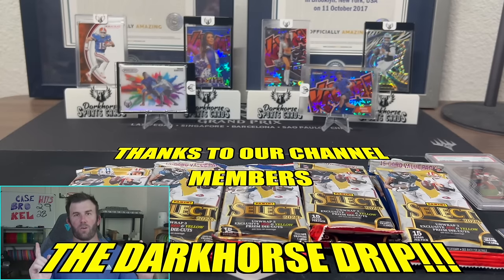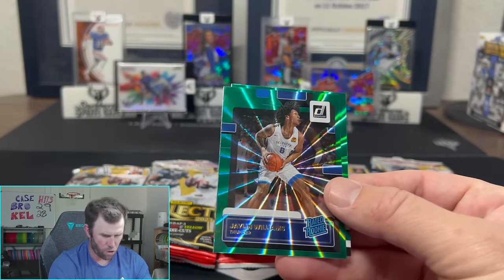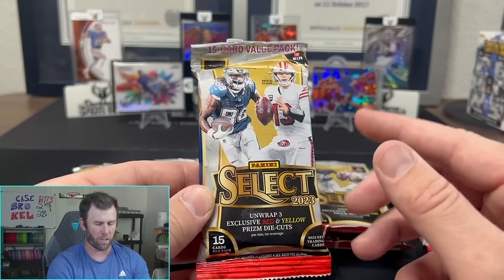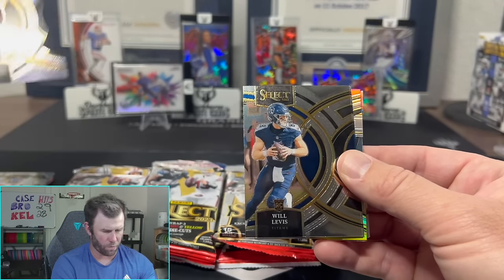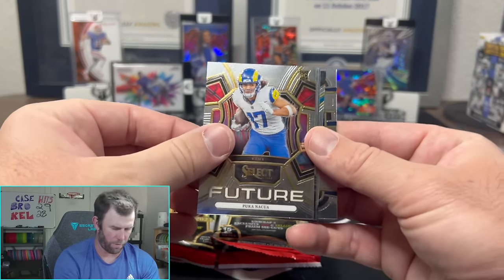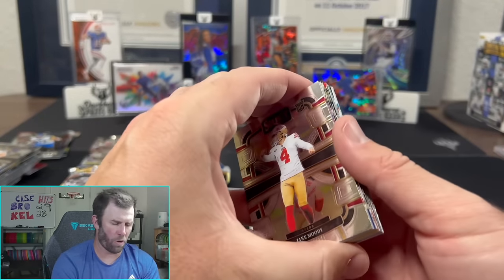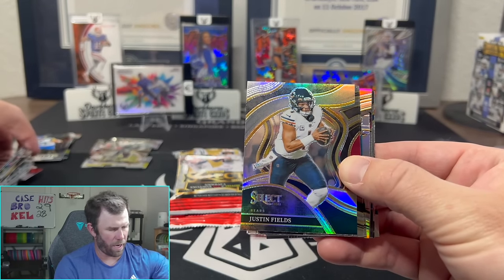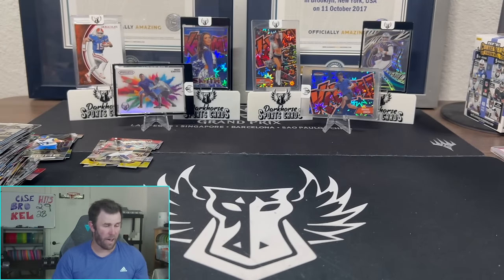*RARE FIND* 2023 SELECT FOOTBALL VALUE PACKS (HUGE GIVEAWAY)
Was finally able to find some Select Football out in the wild!

We are opening a 2023 Select Football Value Packs